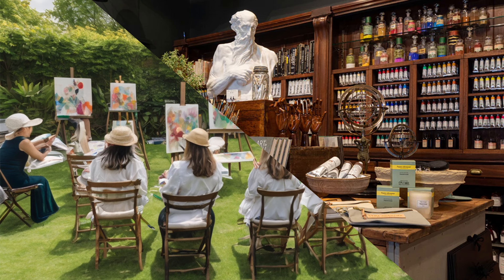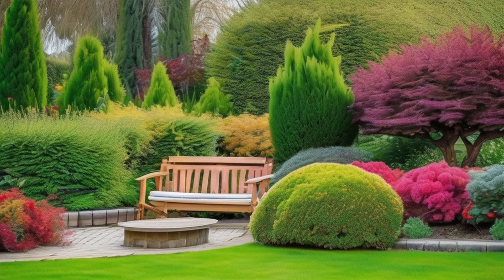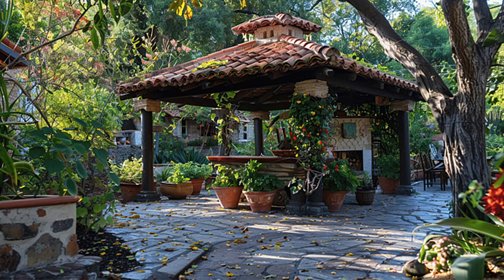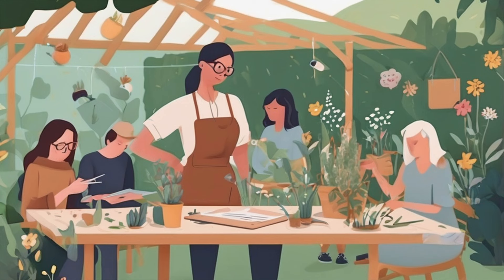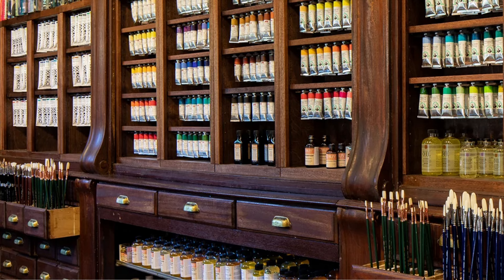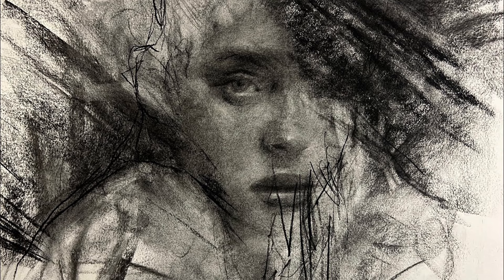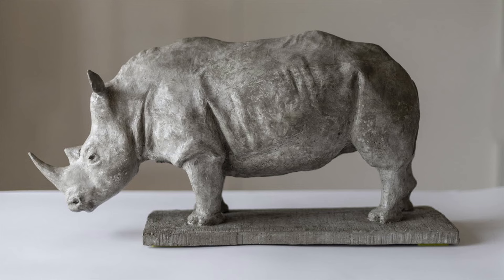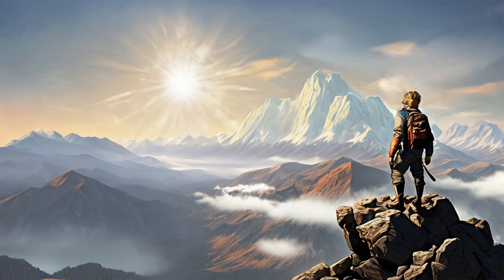The Most Profitable Jobs You Can Start With A Backyard & A Basement: Art Garden & Shop!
Don't forget to punch that like button!

If at some point you don't have a job but you have a backyard and basement at home, here are some great ideas of jobs you can start there! Enjoy!